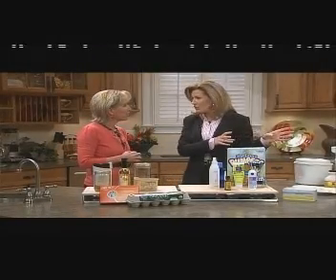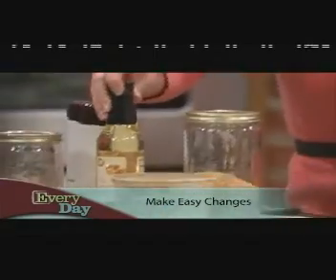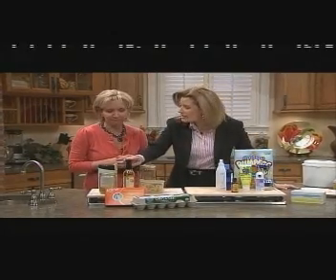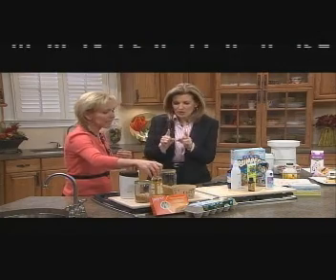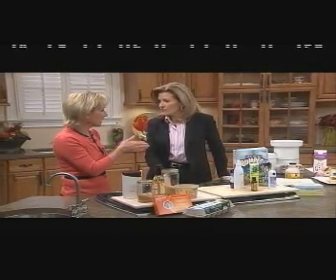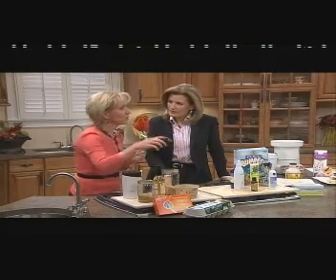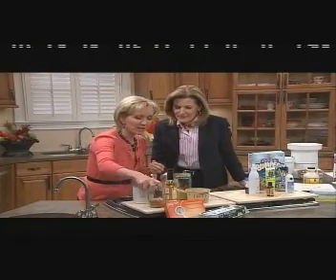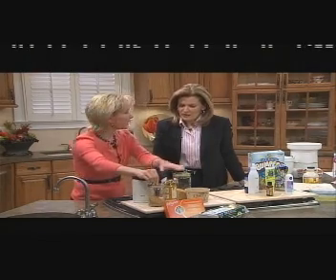#1 Kathy Loidolt on Everyday with Marcus and Lisa, Family Net Televsion Part I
Learn more ways to get the family eating healthy such as almond milk, eliminating candles, using healthy cook pans, etc.  It is easy and fun!